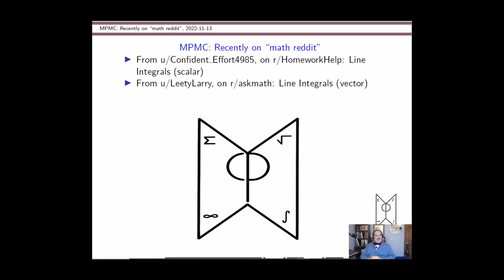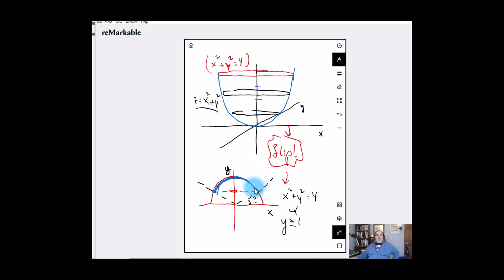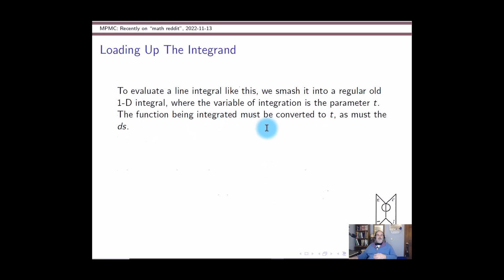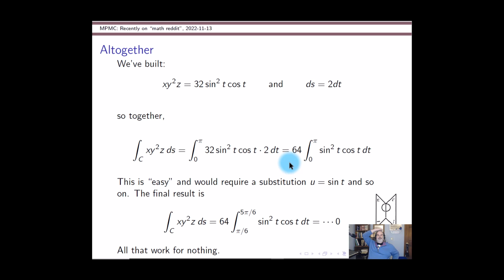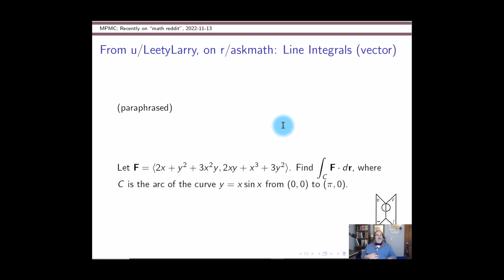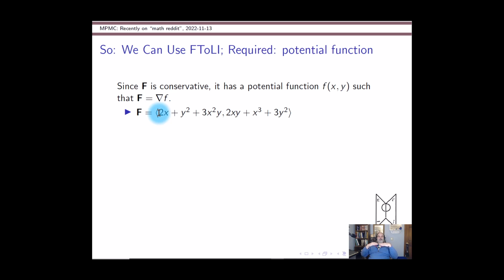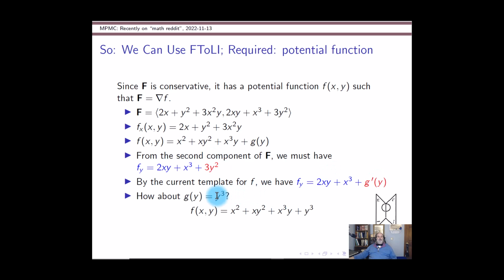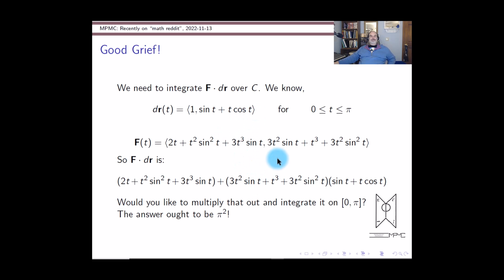MPMC - Recently on "math reddit" 14 - Line Integrals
Recaps of two recent problems discussed on reddit; one about a "regular" line / contour integral (0:00), and one about a line integral involving vector quantities (11:15).